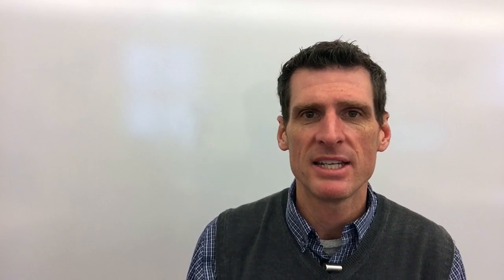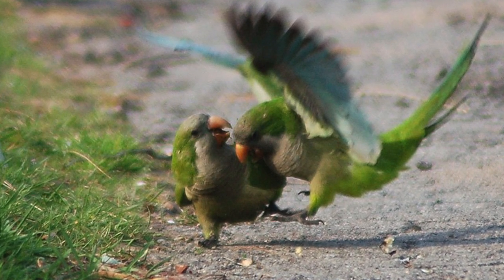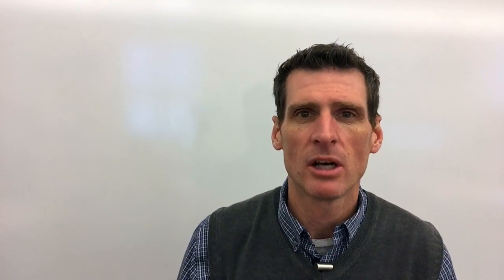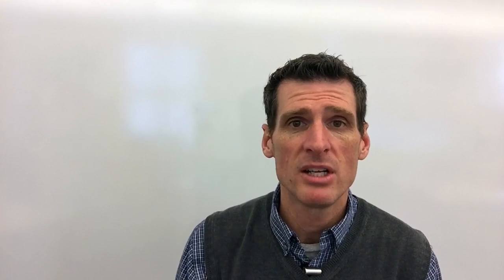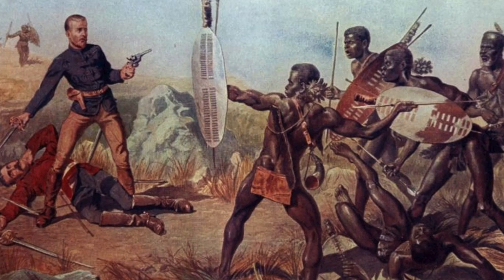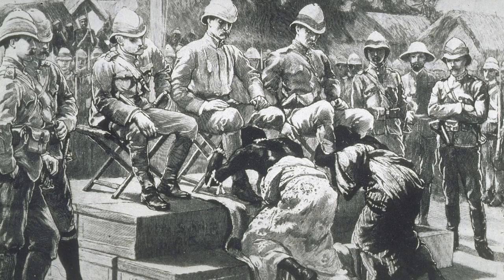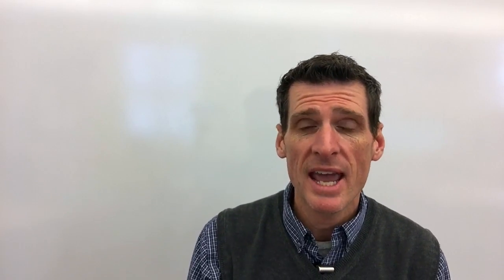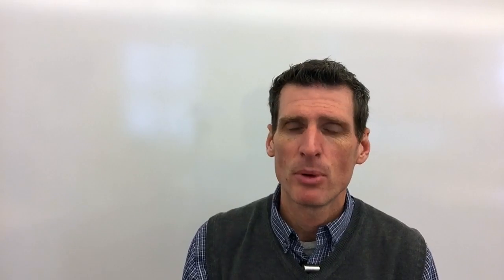Darwinism and Social Darwinism: AP Euro Bit by Bit #33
Darwinism and Social Darwinism are vastly different theories which have had different effects over the last 150 years. However, many people don't understand the difference between the two or even realize they exist as separate ideas. In this episode, I try to clear up the differences. It's a highly politically charged and controversial topic, but it's important to understand. So bear with me as I do my best to explain.